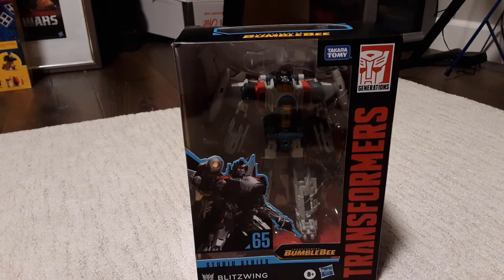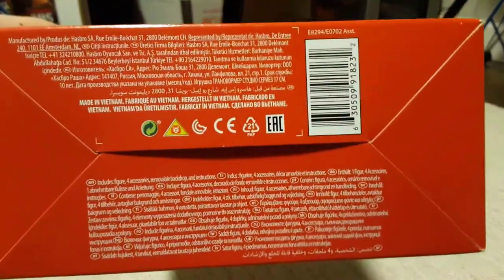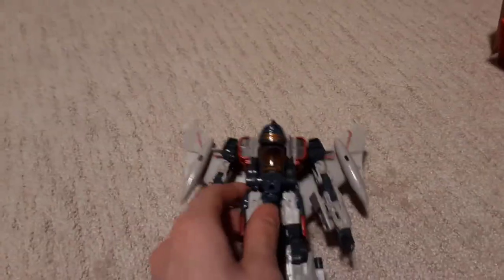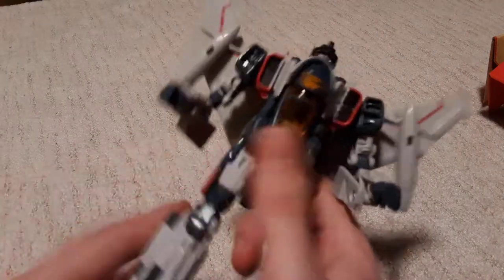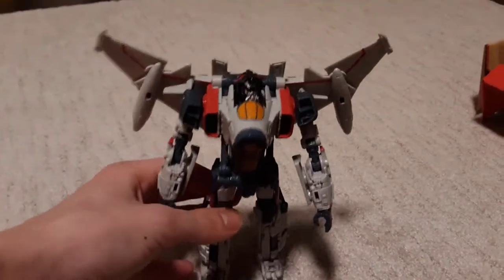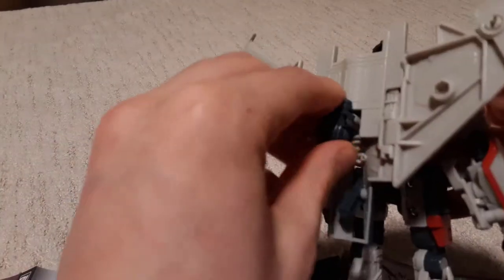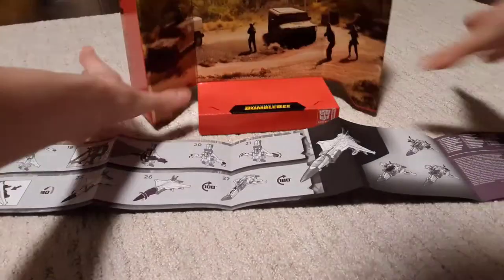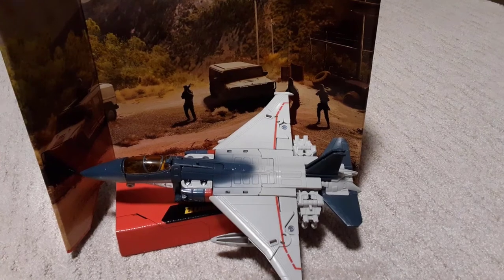Transformers Studio Series Blitzwing Toy review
Today, I'm reviewing Blitzwing from the Transformers movie Bumblebee. This guy was the one who took Bumblebee's voice box in the movie before getting destroyed by said Autobot. I had gotten this as a birthday present, and I was really excited since this was on my list of Transformers.